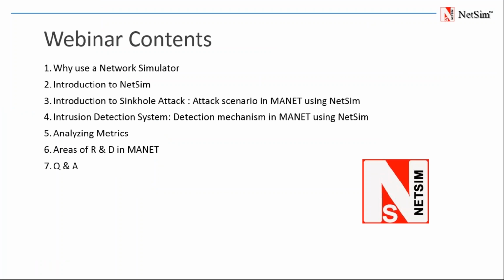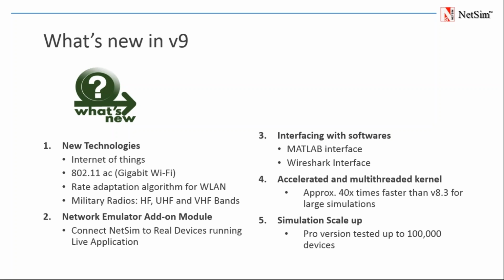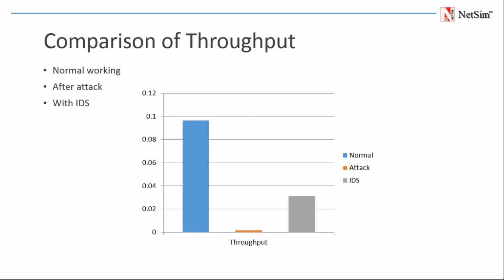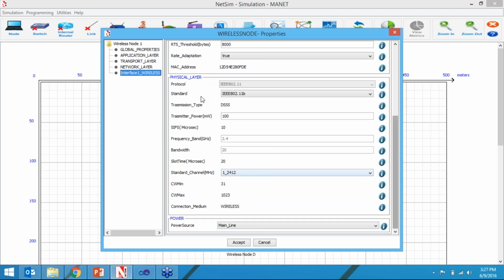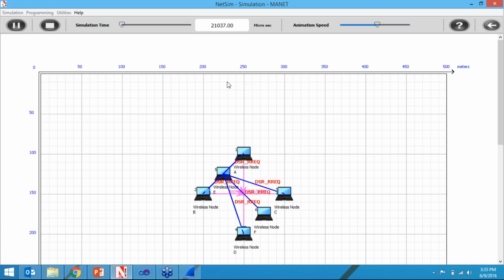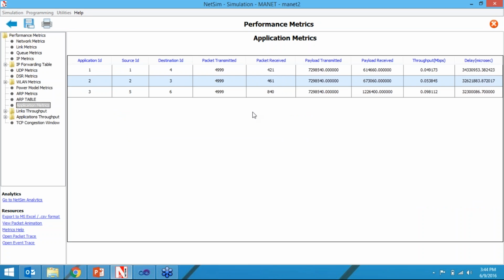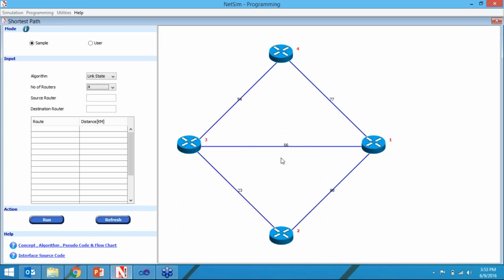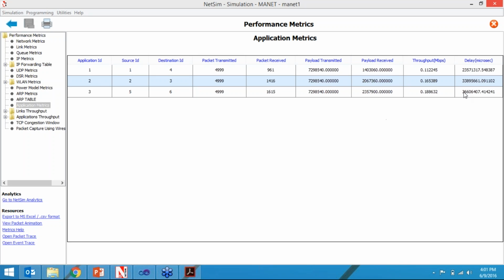FDP | Networking Simulation using NetSim Software(Part 2) 09th June, at 03:00 PM IST 2016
Design & Analysis on Mobile Ad-Hoc NETwork (MANET) scenario Using NetSim Software :
Routing protocols – DSR, AODV, OLSR, ZRP , Location based, Power aware etc.
QoS in adhoc networks, Intrusion detection, Performance Analysis